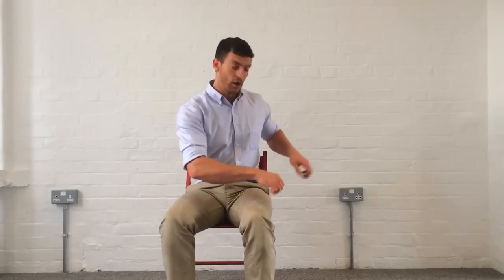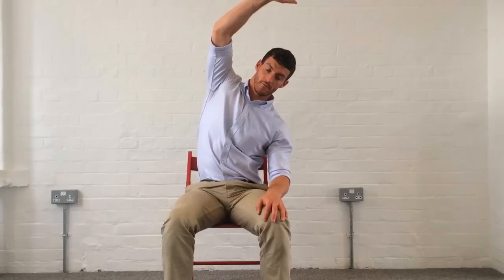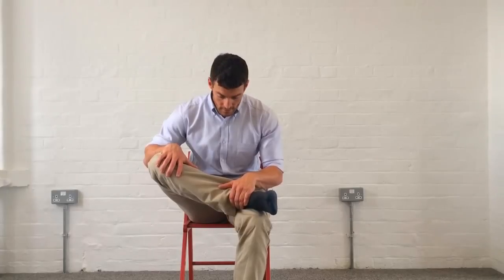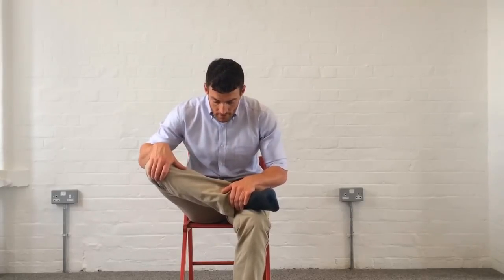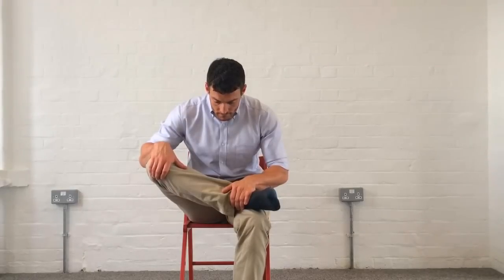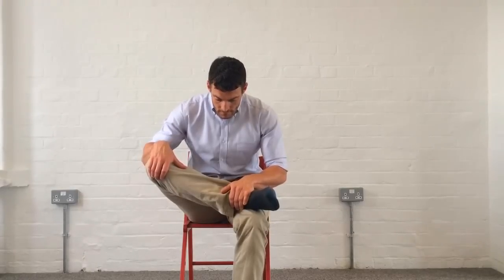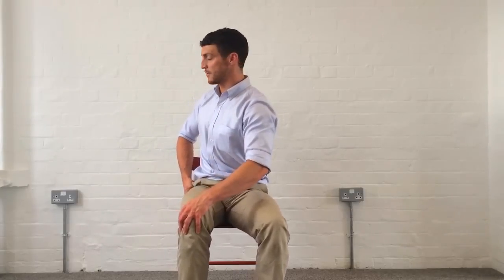How to Stretch your Lower back at your desk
Simple stretches anyone can do at their desk or on any chair. Great for the elderly or those who can't lay down on the floor to stretch!
Perform each stretch for 20-30 seconds, and if you experience any pain, release the stretch a little until you feel comfortable.
Good luck!